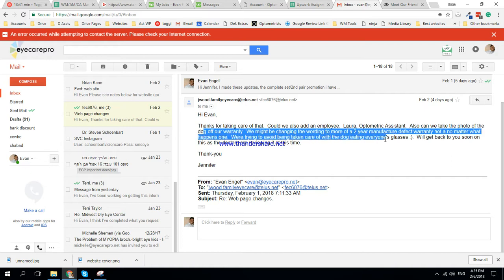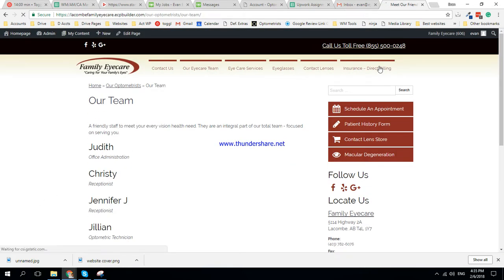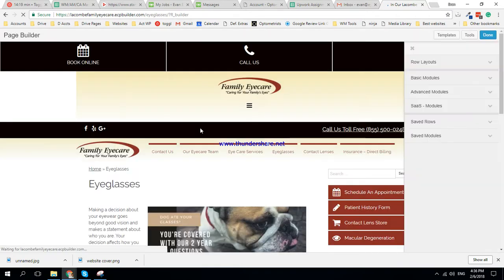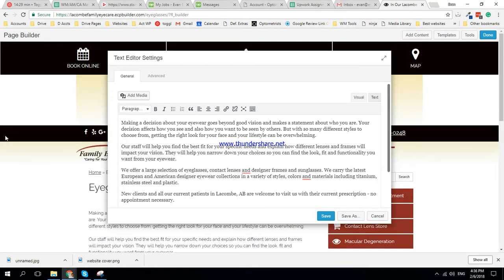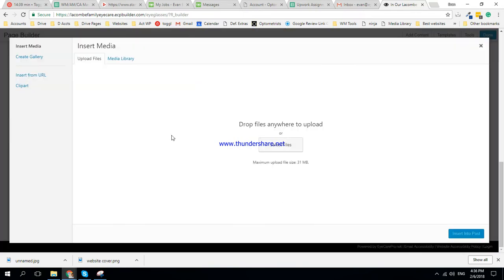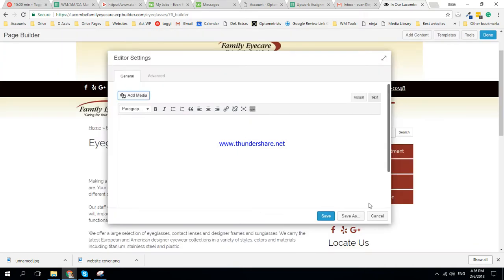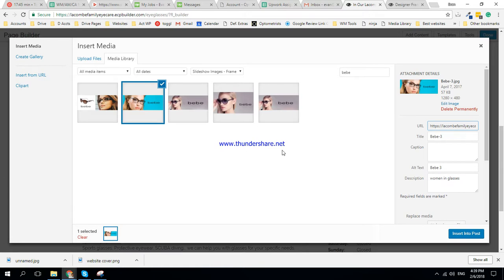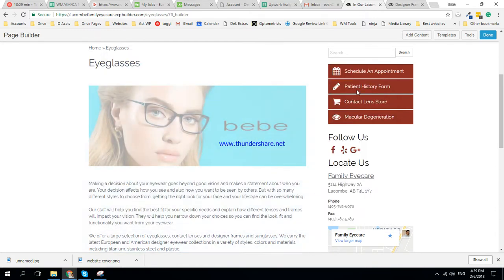Add a staff member and change an image